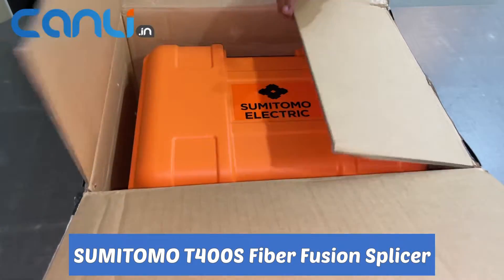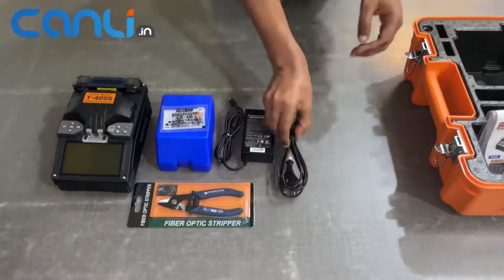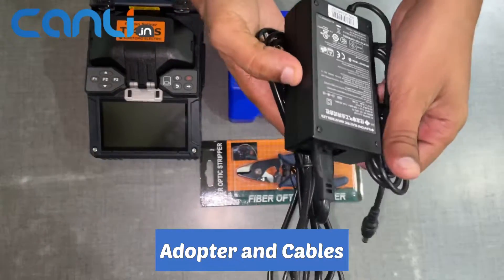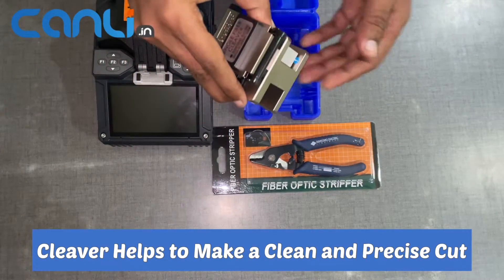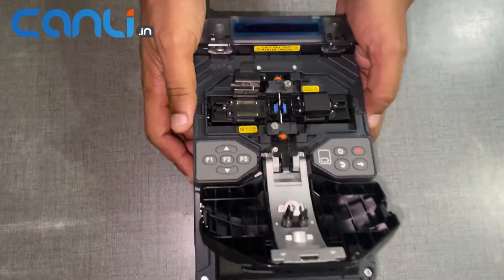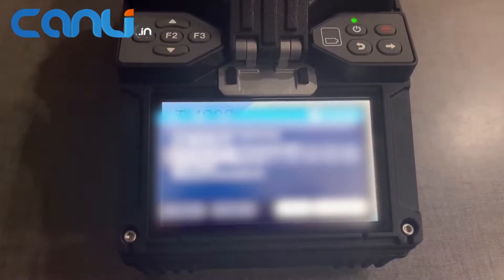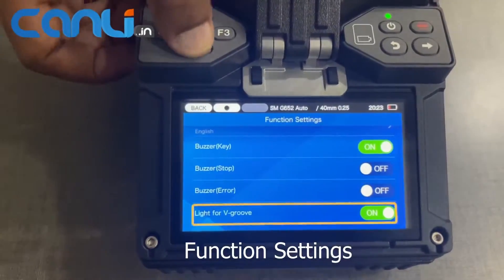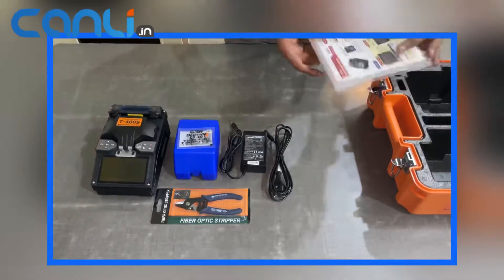UNBEATABLE PRICE !!💰 Sumitomo Splicing Machine T400s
Handle the latest Fiber Optic Cables with EASE..

Saves Time,⏱️
Improves Network Performance,👍
& Ensures the reliability of Fiber Optic Networks.🔌

Don't miss out on our exclusive ONLINE OFFER @canli.in...🎊